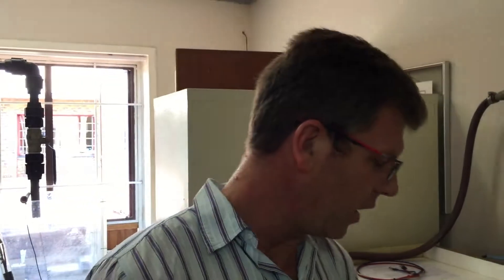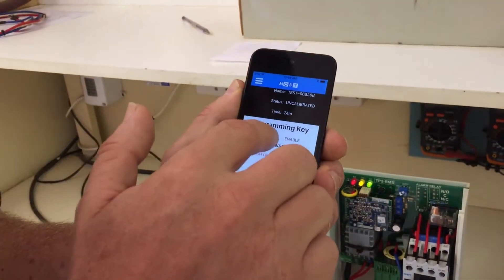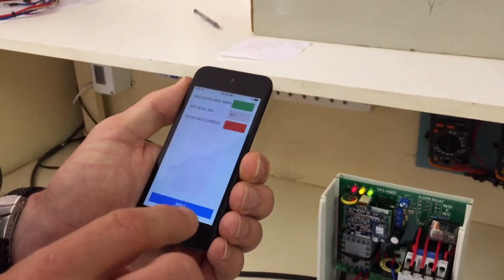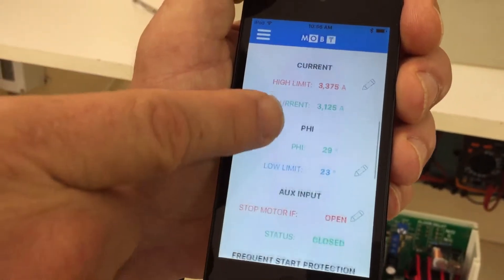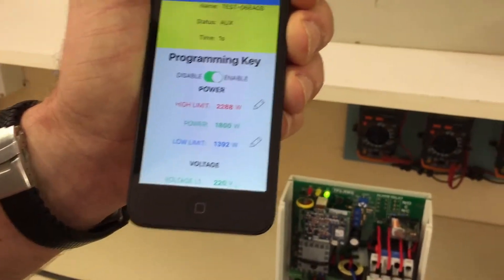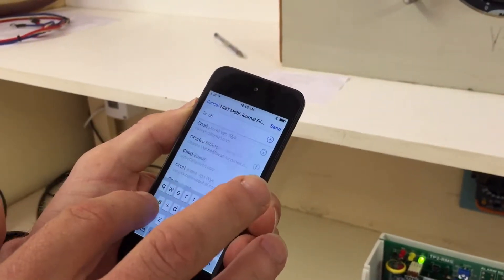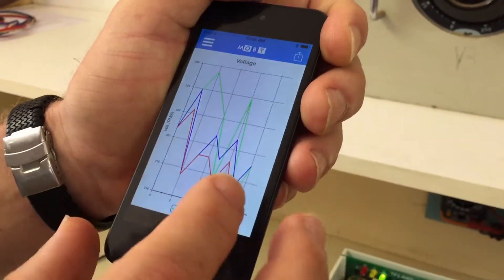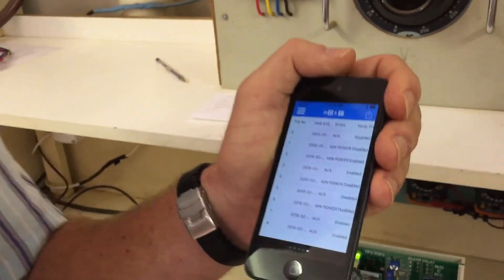Mobi App Demo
A full demo of the features of the Mobi App which is available on the Google Play Store and under review for public availability in Apple's App Store.  The Mobi App basically enables the user to view and optimize the protection parameters of any Motorscope® product developed by NIST Control Systems (PTY) Ltd.

To find out more about our company or any of the aforementioned products, please visit our web